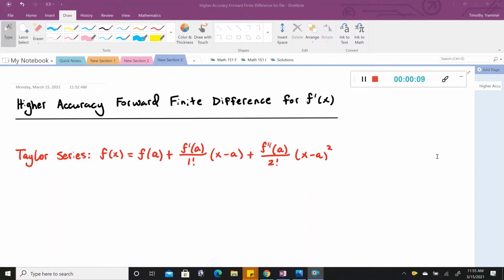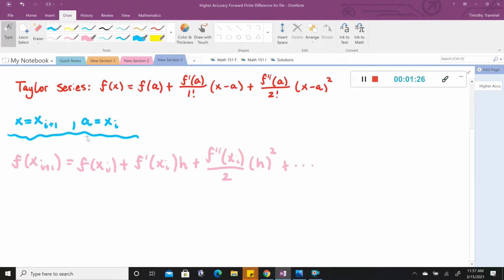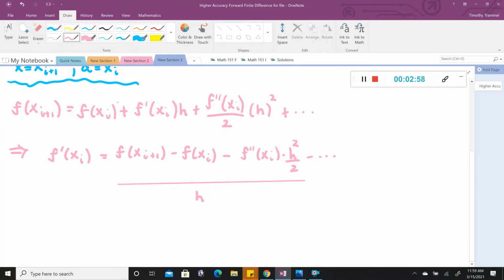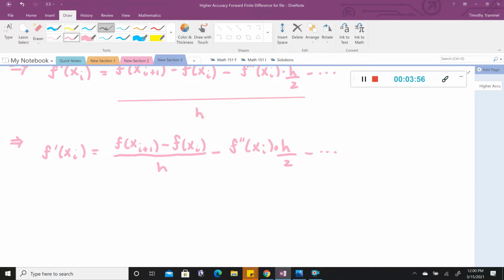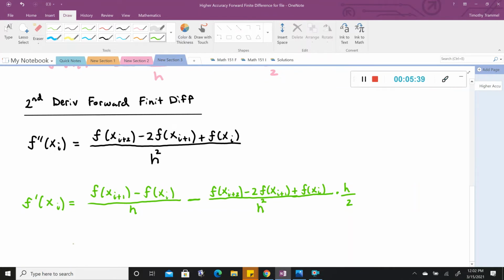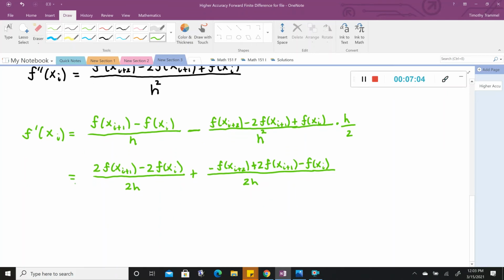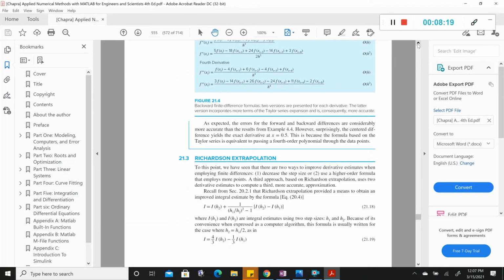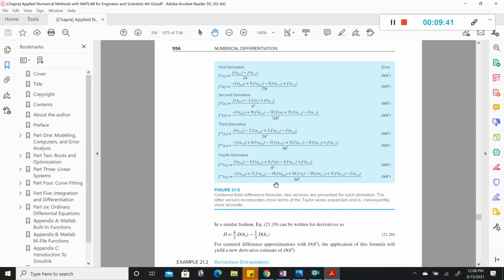Higher Accuracy Forward Finite Difference Formula (First Derivative)